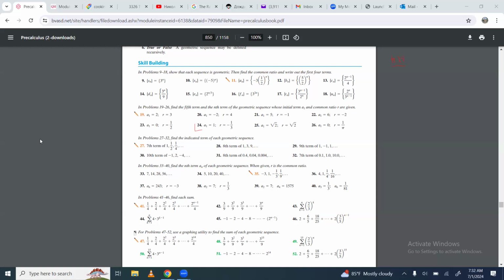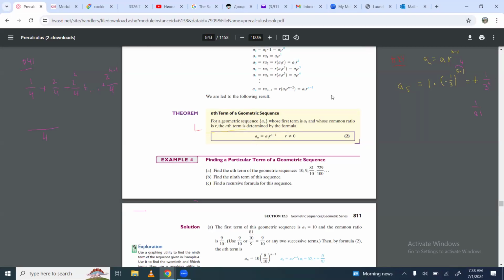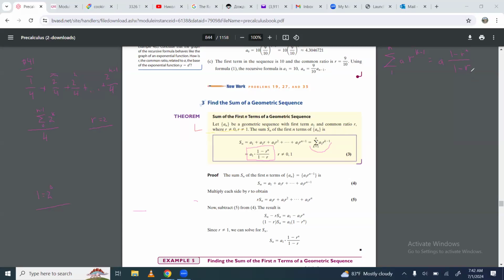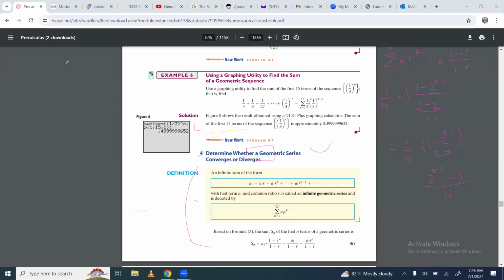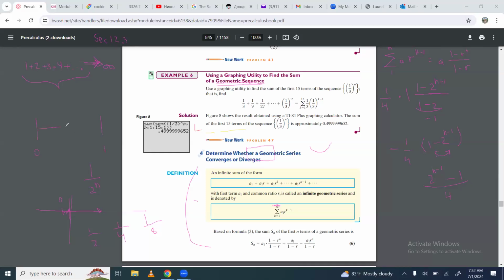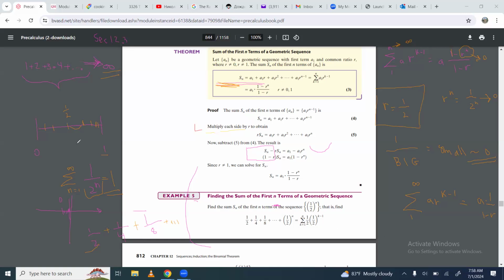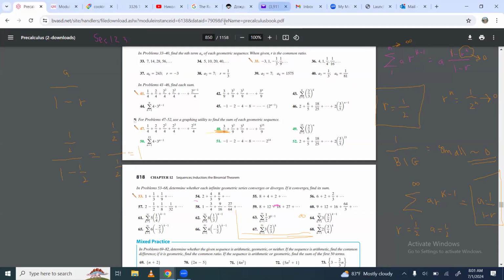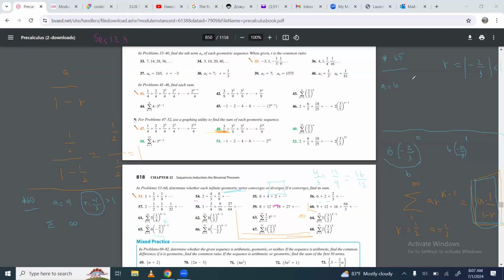MAC 1140 Lecture 20